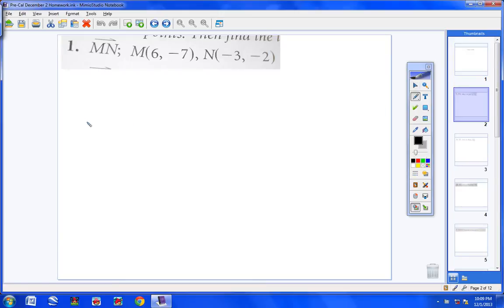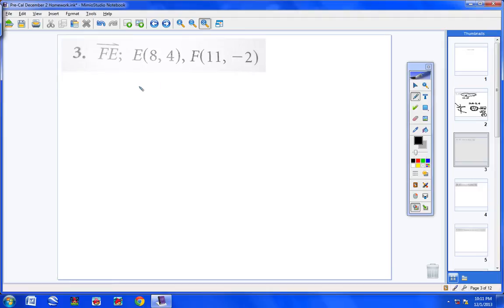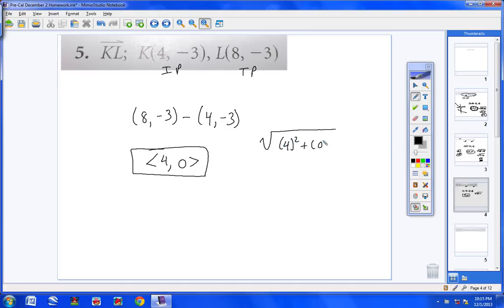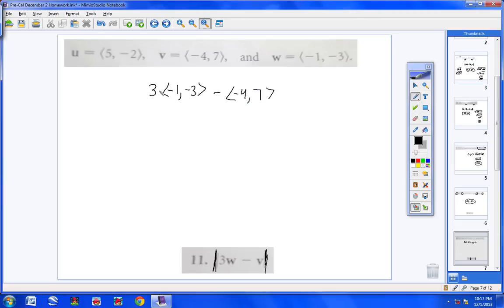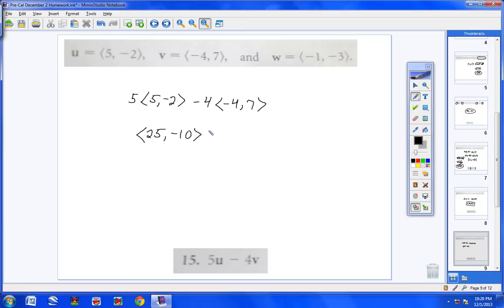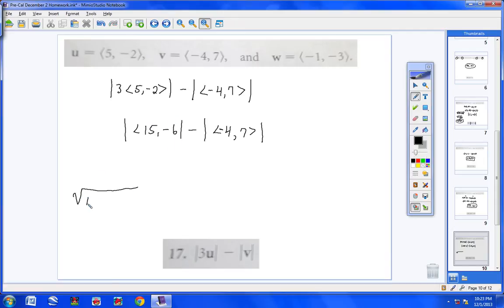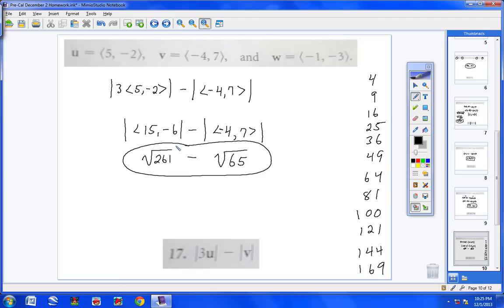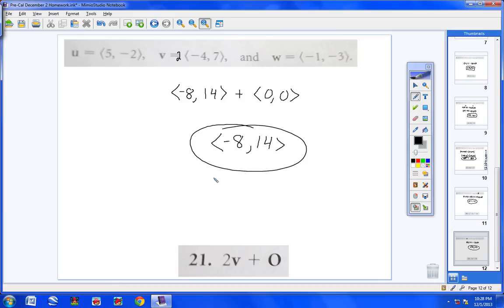Pre Cal December 2 Homework